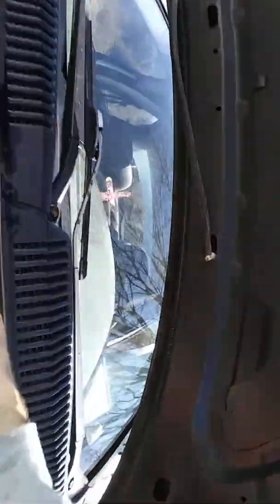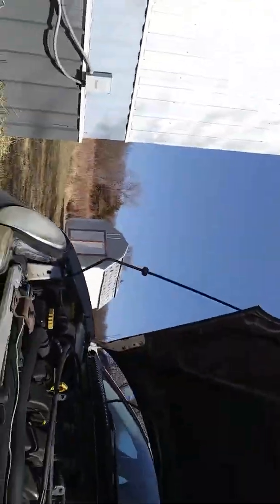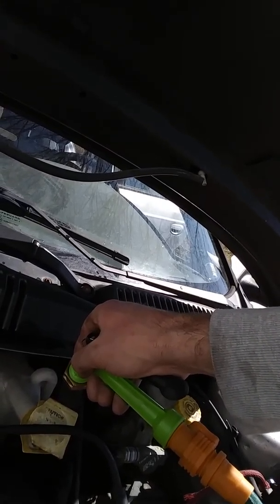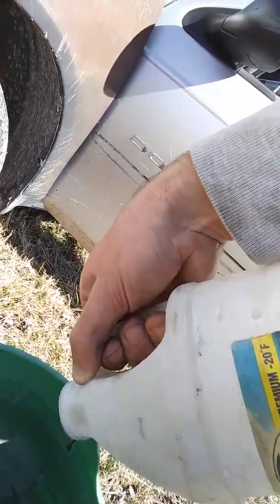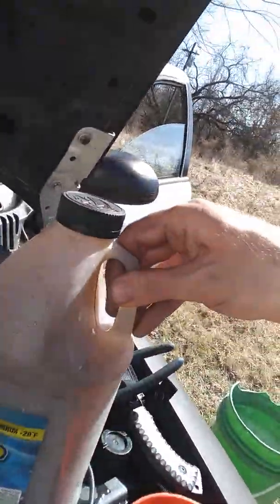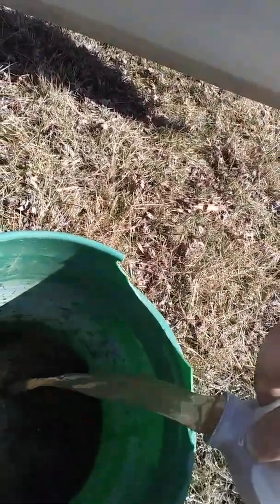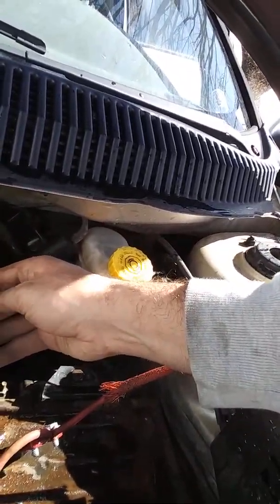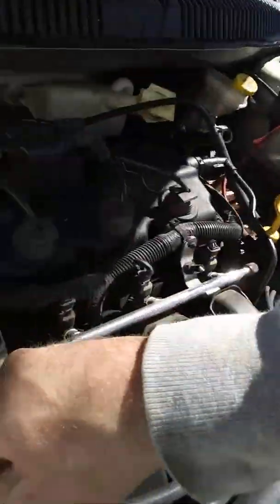Dodge Neon 2000 Radiator Flush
Back Flushing your Radiator to get some heat back in your Car